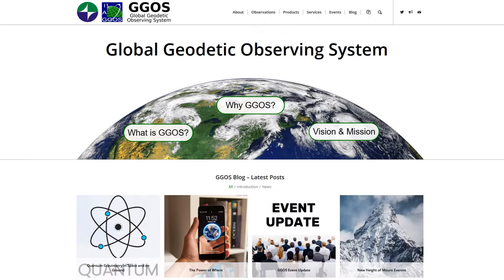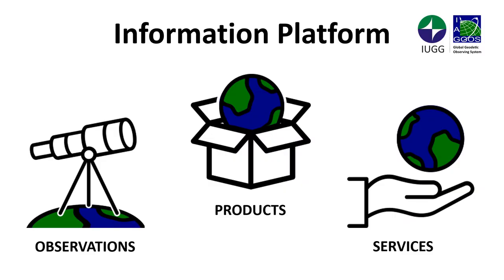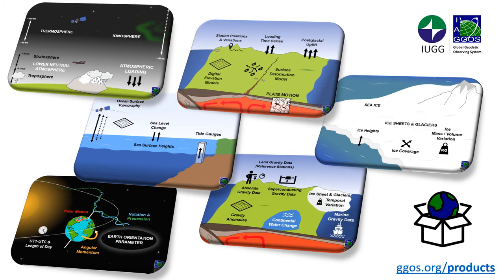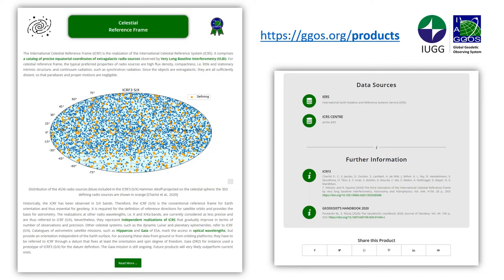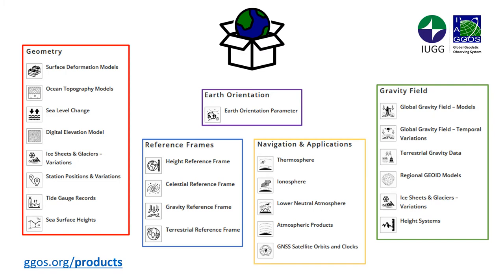Geodetic Products - Information Portal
GGOS developed an unique information platform, where interested users can find geodetic products interactively. They are guided to short and easy understandable descriptions about geodetic products. Please visit this new and recently published information platform and immerse into the world of geodesy.

This video was created in the GGOS Coordinating Office by Martin Sehnal (BEV - Federal Office of Metrology and Surveying, Austria).